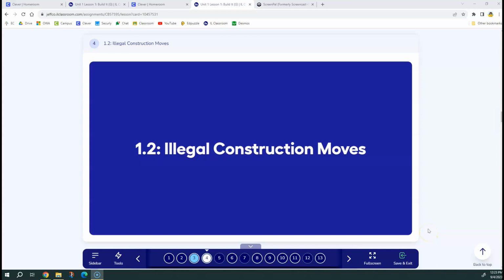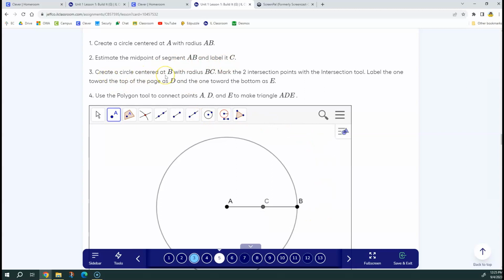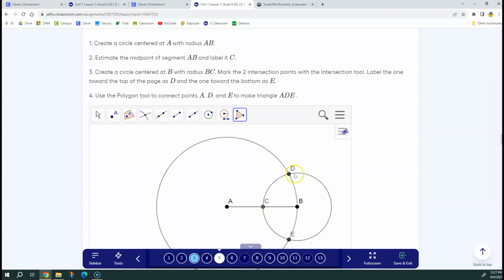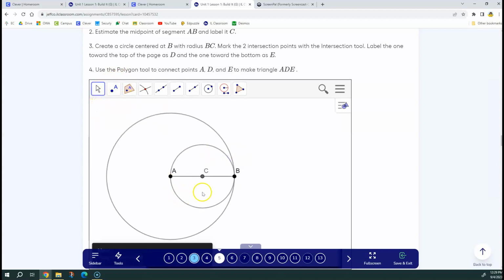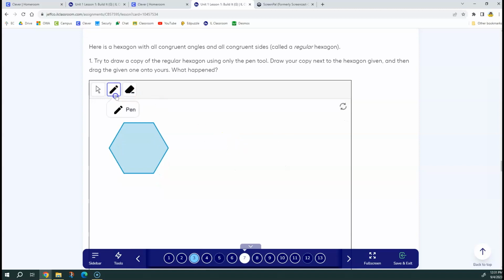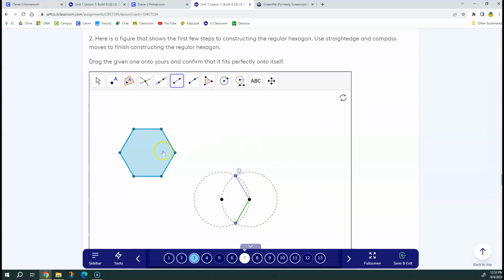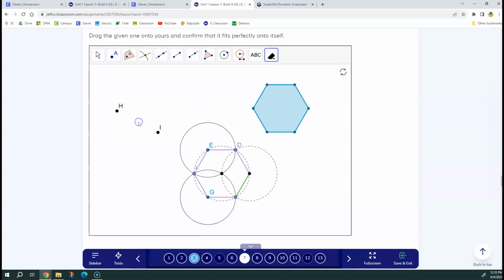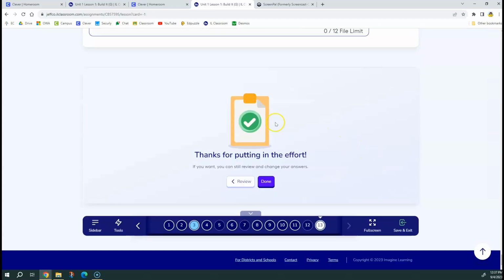Lesson 1.1: Build It Part 2